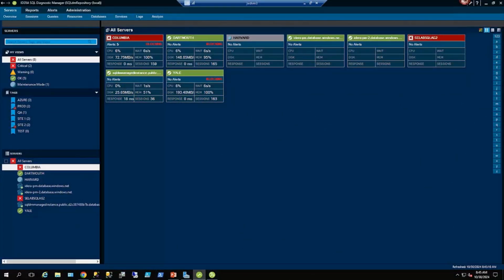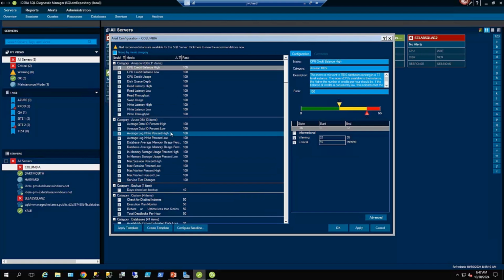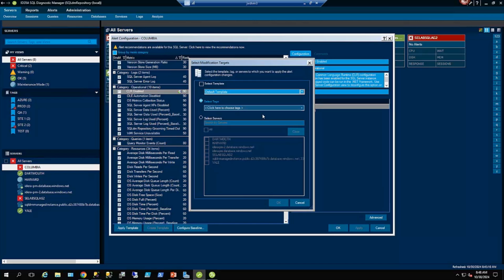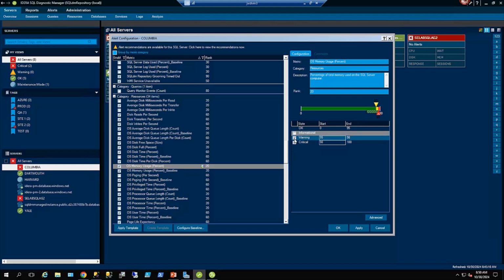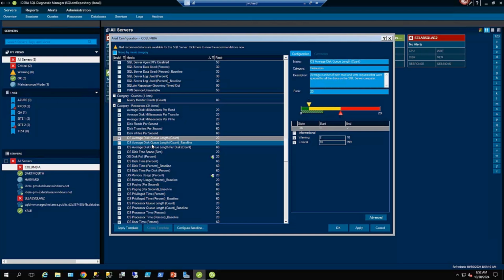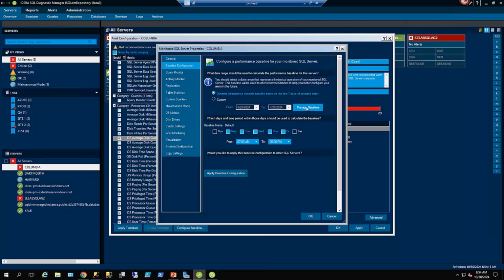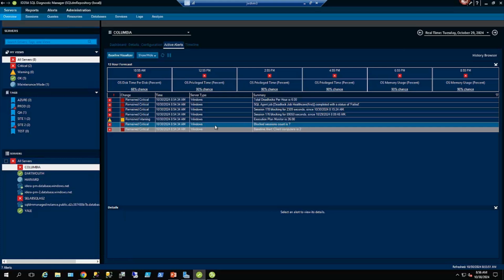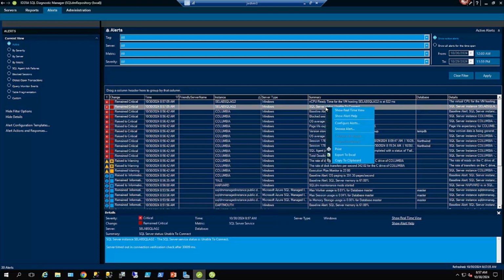SQL Diagnostic Manager Metrics Deep Dive: Hands-On Walkthrough for Optimal Use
Join us for a hands-on walkthrough of SQL Diagnostic Manager's comprehensive metrics capabilities. This video will guide you through how to harness the power of these metrics for maximum effectiveness in monitoring and optimizing your SQL Server environment. Learn to interpret and apply the insights gained from these metrics to enhance database performance and ensure stability.

Dive into SQL Diagnostic Manager and start leveraging its powerful metrics today Don’t forget to subscribe for more detailed tutorials on SQL Server management and visit our Resource Center for additional support and resources